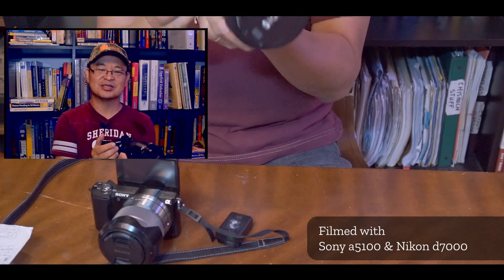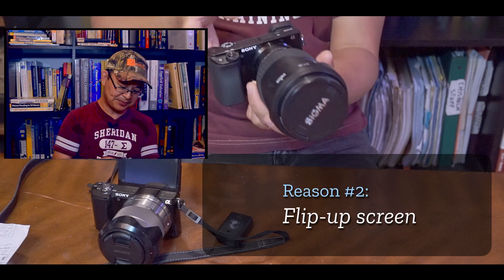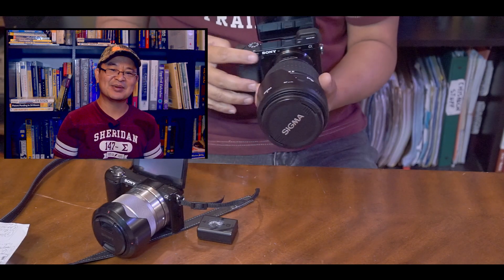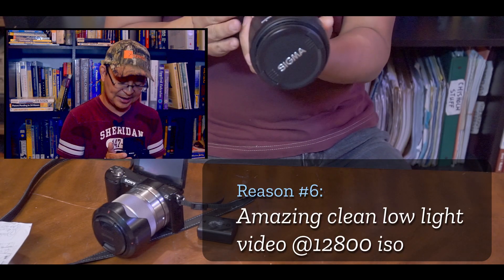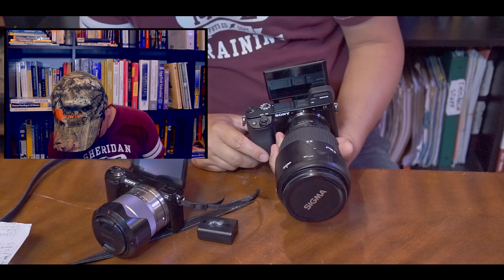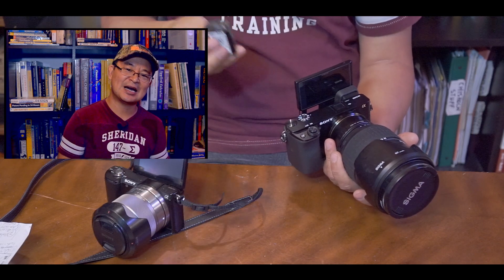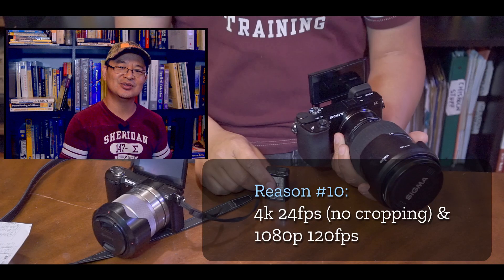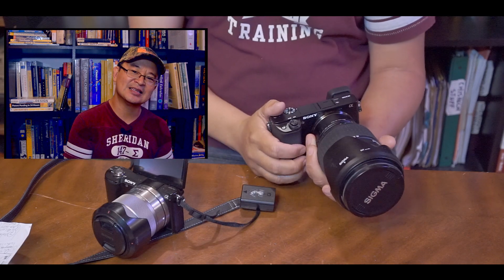12 Reasons why I purchased Sony a6100 camera - Top Reasons to buy Sony a6100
In this video I will be discussing why I purchased Sony a6100.